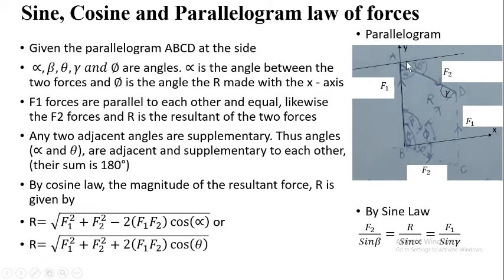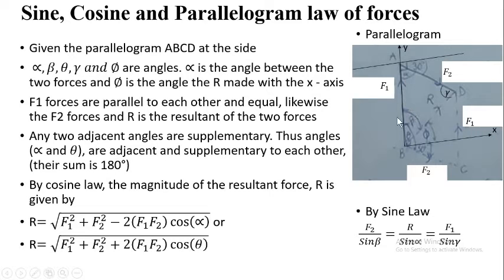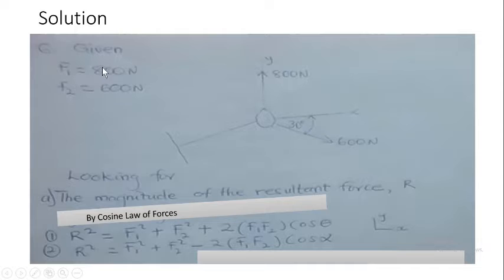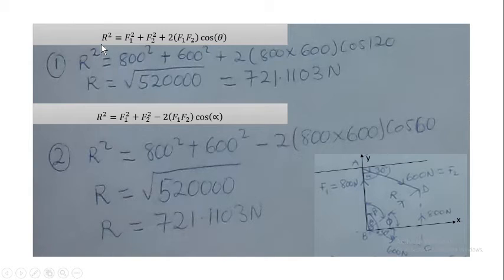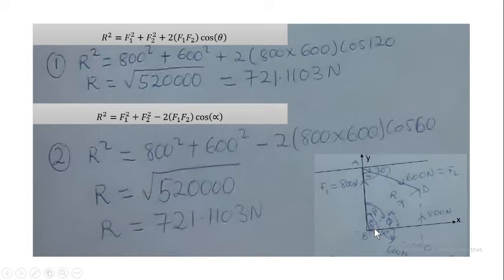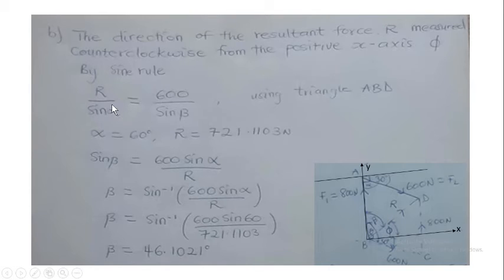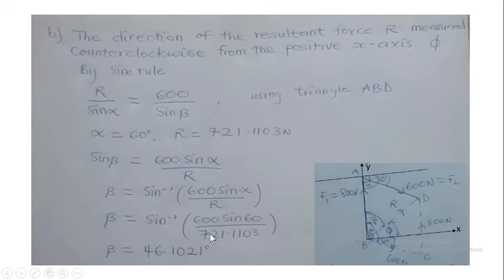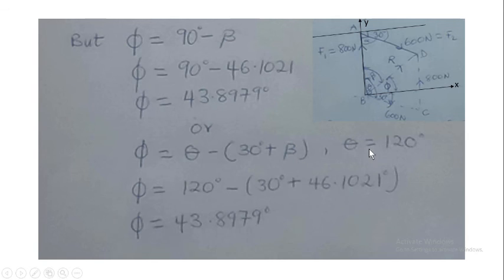Determining the magnitude and direction of a resultant force.